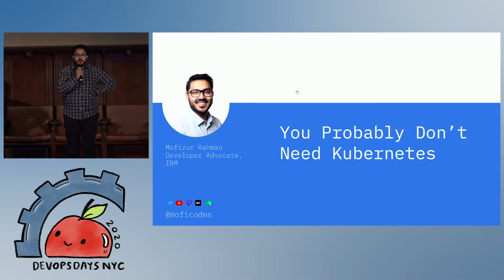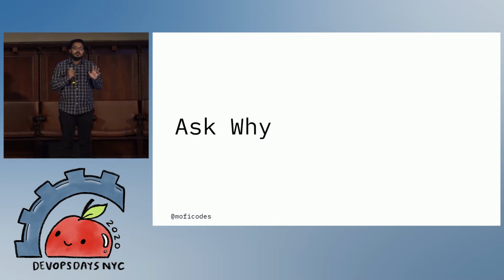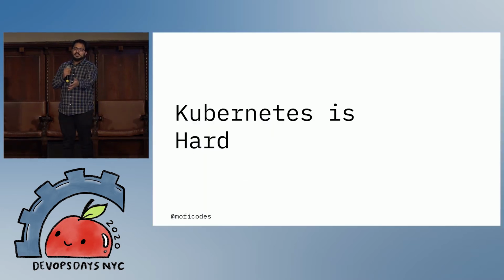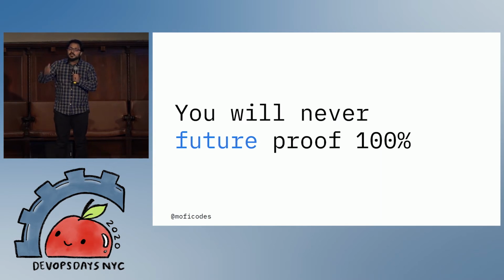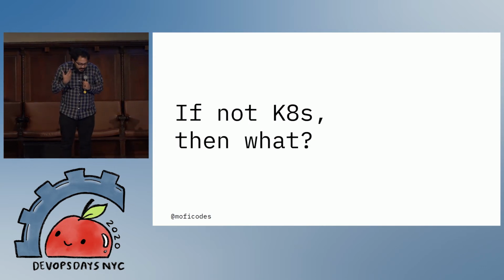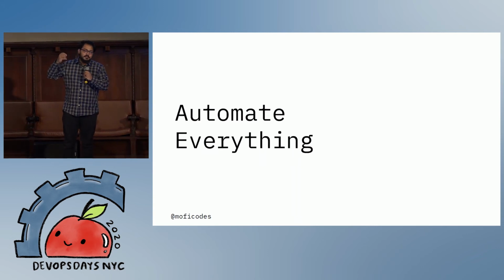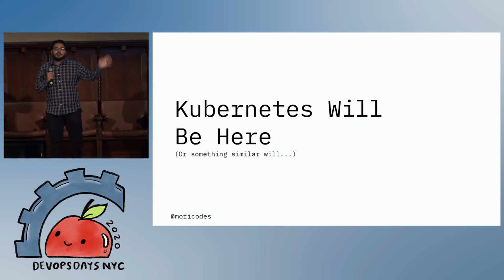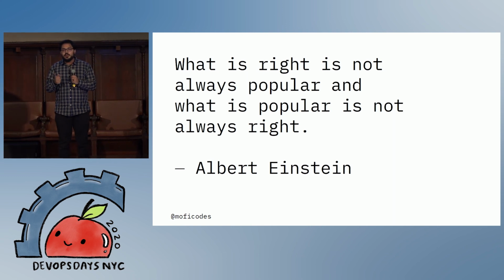devopsdaysNYC 2020 - Day 2 - Mofizur Rahman - You Probably Don't Need Kubernetes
Kubernetes is a great piece of technology. It is probably the de-facto container orchestrator for most people using container orchestrators. There is a huge demand for it as well as a lot of interest from businesses to move to Kubernetes.

Like anything that is new and hip, there will always be more want for something than there is need for it. Kubernetes is no different. Everyone “wants” the new cool thing. But how many “need” it? Are we adding more complexity to our system than the intended benefit?

In this talk I will try to look beyond the hype and explain why you probably don’t need Kubernetes.